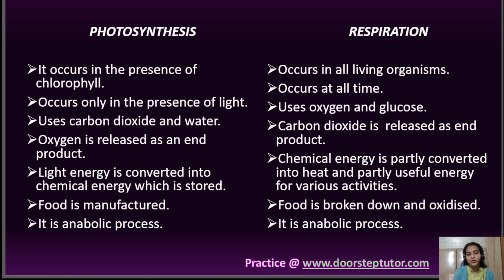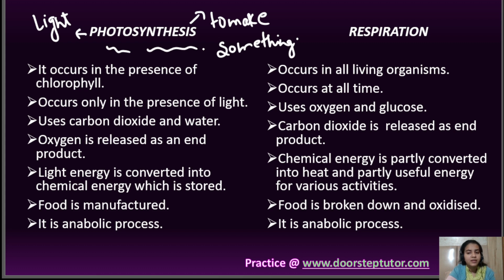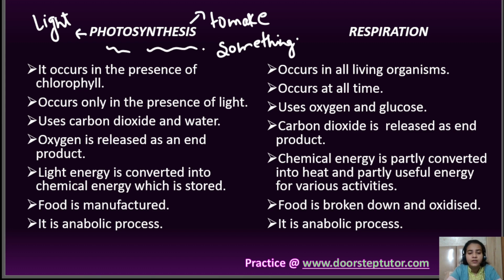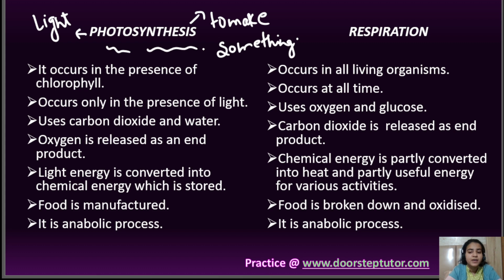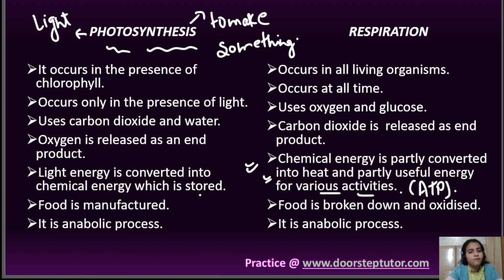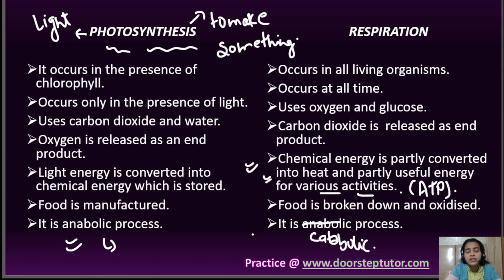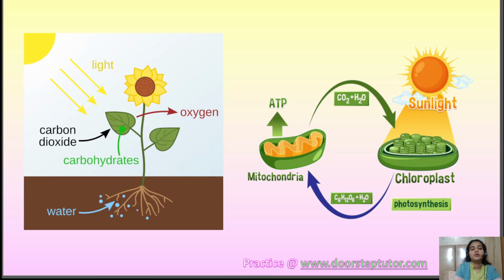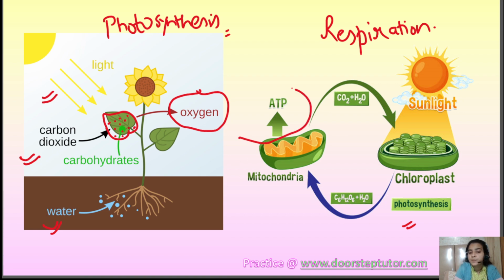Photosynthesis vs. Respiration: Difference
Preparing for the NSO Science Olympiad requires a clear understanding of cellular processes like photosynthesis and respiration. This video breaks down the core differences between the two processes, including definitions, reactants, products, and energy conversion into ATP. Students will learn how green plants synthesize food using light, chlorophyll, and carbon dioxide, contrasted with how living organisms oxidize food to release energy. The session also highlights why photosynthesis is considered an anabolic process and compares energy storage in starch versus adenosine triphosphate. This comprehensive comparison is ideal for school students and competitive exam aspirants aiming for top ranks.

Questions answered in this video:
• What are the main differences between photosynthesis and respiration in plants?
• How is light energy converted into ATP during photosynthesis and respiration?